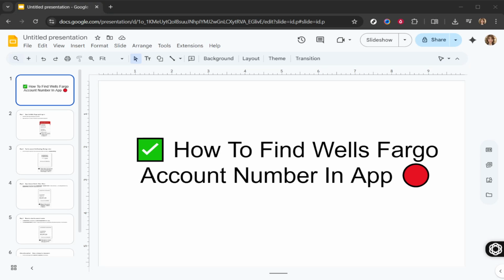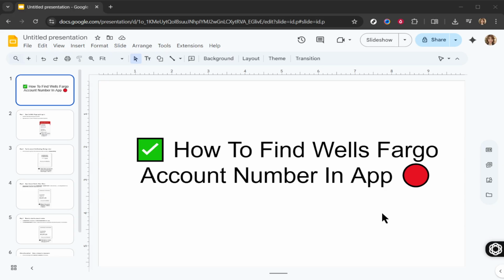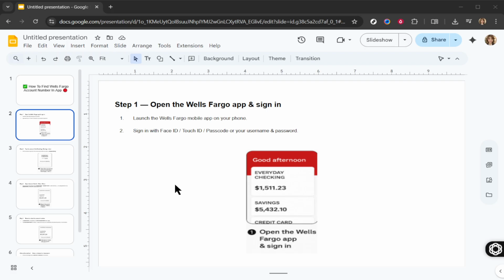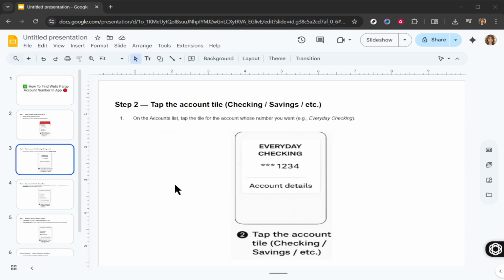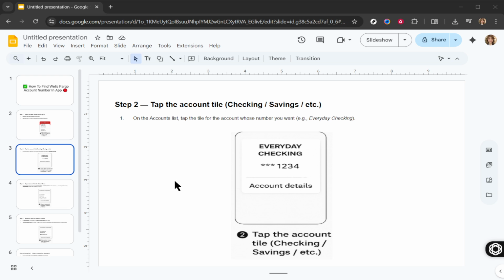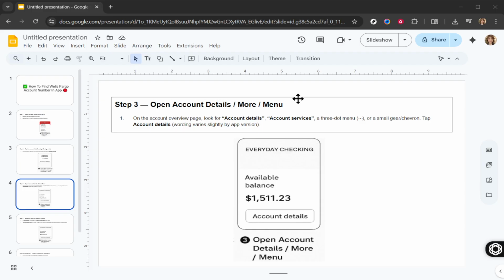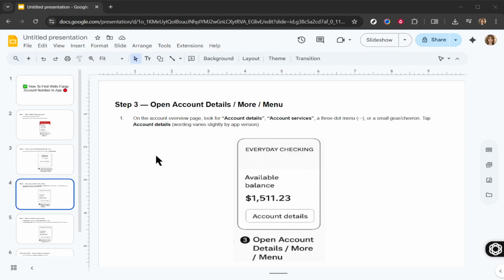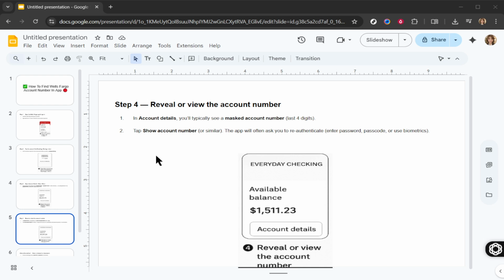✅ How To Find Wells Fargo Account Number In App 🔴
Step-by-step guide to viewing your Wells Fargo account number in the app securely.